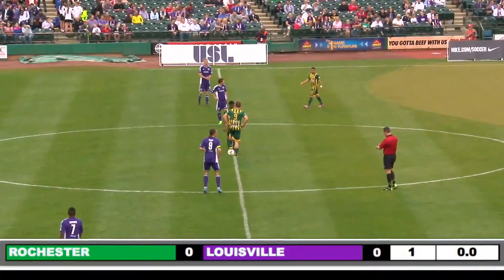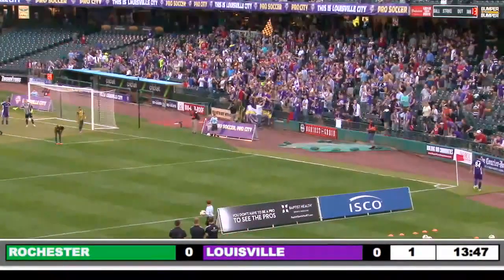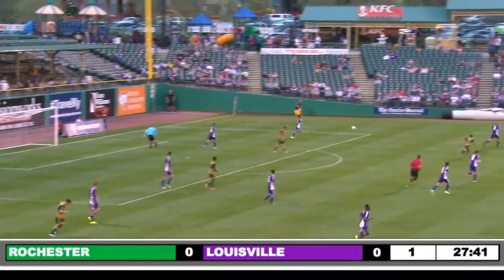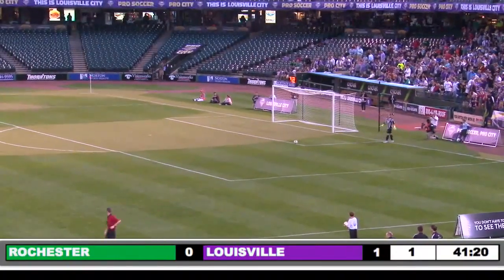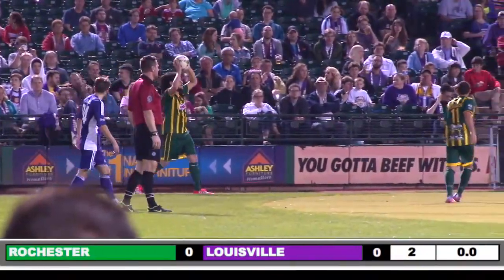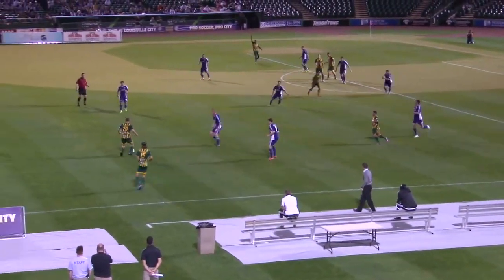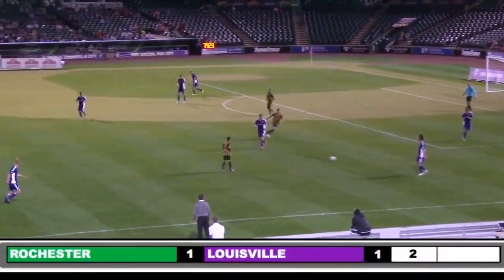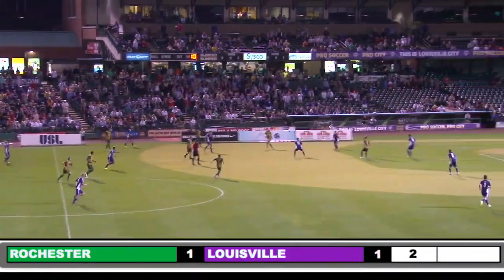2015-04-16 - Louisville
Louisville 1-1 Rochester

Dixon 66'

Attendance: 4,772